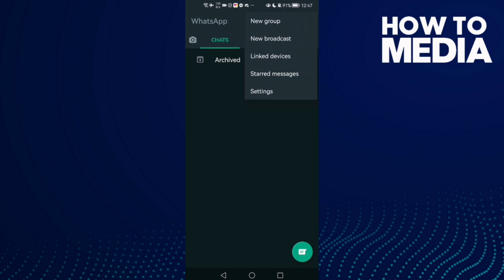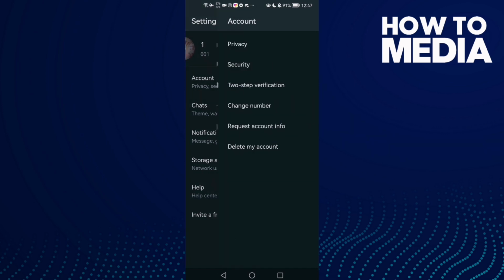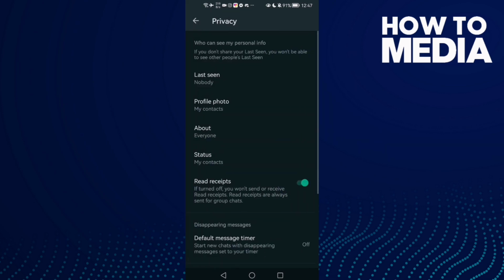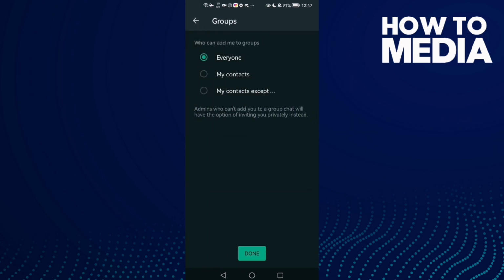How to make Only Specific Contacts Can Add You To Groups on Whatsapp Mobile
How to make Only Specific Contacs Can Add You To Groups on Whatsapp Mobile

in this video we discuss :